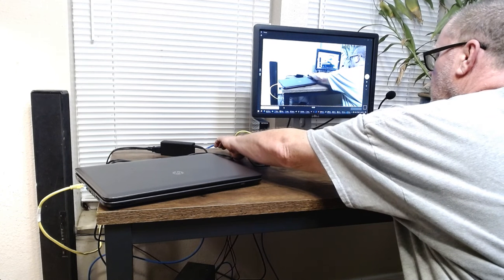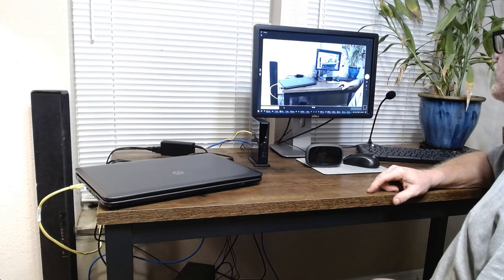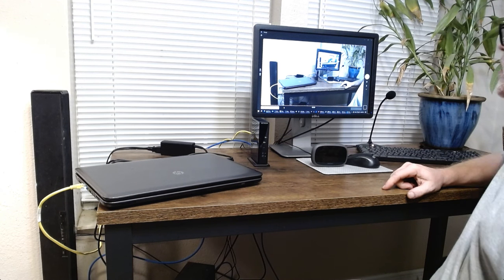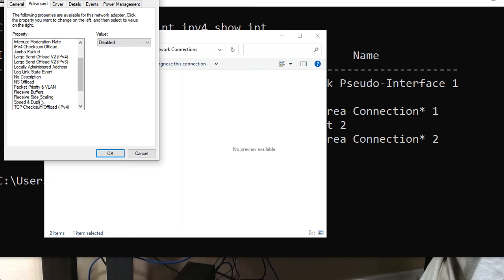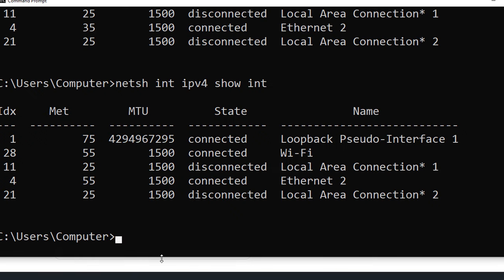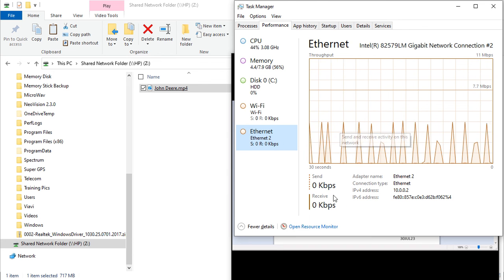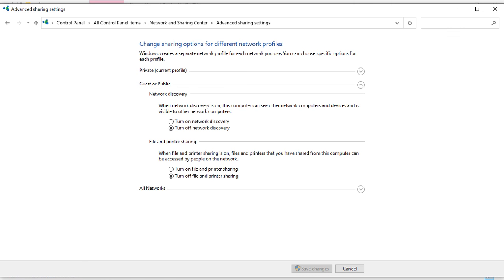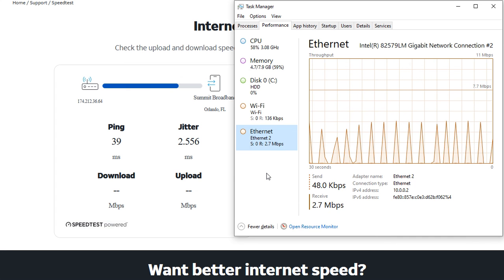Using Ethernet LAN & WiFi at the same time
In this video I show how computers favor ethernet connections to wifi, even when the wifi is faster. I show how you can manually favor any network interface you have to force the computer to choose that one. I show if you have wifi favored for internet traffic, you can still simultaneously use your ethernet connection to transfer data.
This situation is needed when having to use a common throttled WAN connection to get internet content to multiple people. Low bandwidth connections are becoming more and more of an issue with increased internet usage. Having the ability to access internet content locally instead of through the WAN would help with this issue by freeing up bandwidth for the use of network drives, voip telephones and intranet functions that need to be on a dedicated VPN circuit.